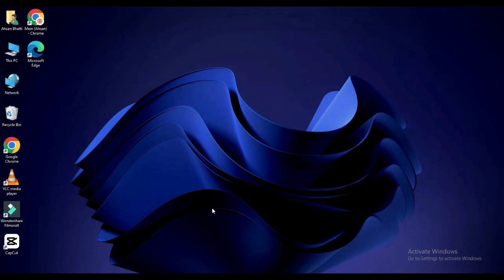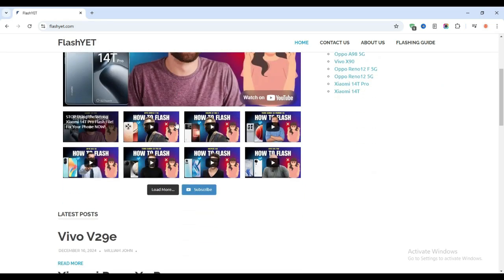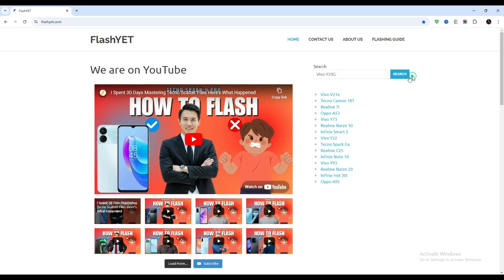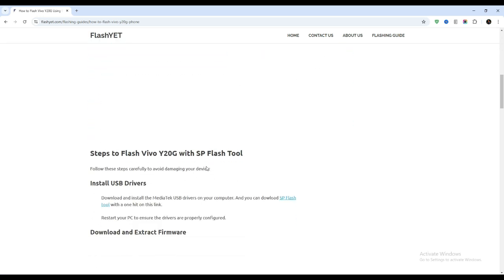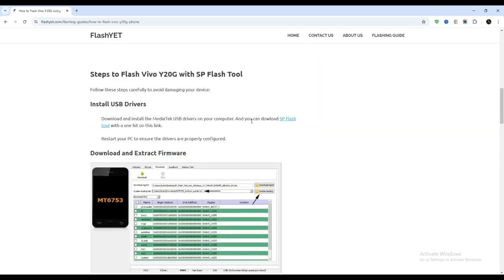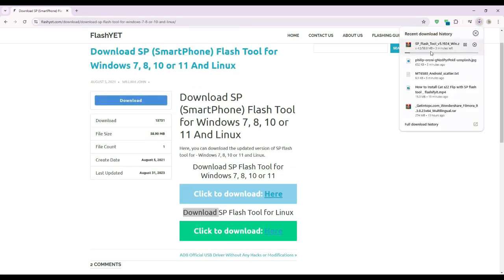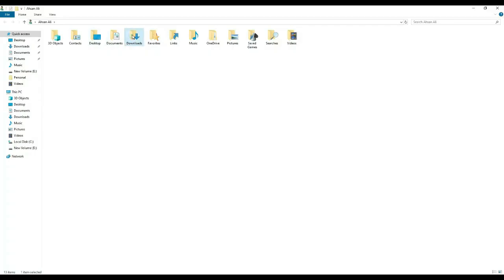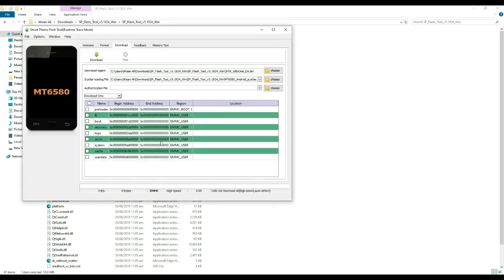SP Flash Tool MASTER Reveals FAST Vivo Y20G Flashing Secrets!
The WORST Flashing Mistakes You're Making with Your Vivo Y20G!

Don't FLASH Your Vivo Y20G WRONG!

From Novice to PRO Flasher How I Mastered Vivo Y20G in 24 Hours!

What's Hiding in Your Vivo Y20G Flash File?

Are You FLASHING Your Vivo Y20G to DEATH?

Vivo Y20G vs Google Pixel: Which One Flashes Faster?

Why Flashing Your Vivo Y20G is a Game Changer?

Vivo Y20G Flashing Secrets You Never Knew EXISTED!

Vivo Y20G Scatter File Secrets Revealed!
Want to UNLOCK Your Vivo Y20G's Full Potential? Watch This Now!
THE FASTEST Way to Flash Vivo Y20G with SP Flash Tool Today!
Avoid These Common Vivo Y20G Flashing Mistakes!

Get Your Vivo Y20G Flashed in Minutes with This Easy Trick!
I Discovered a Shocking SECRET in My Vivo Y20G Flash File!
PS5 vs Vivo Y20G Which is the FASTEST for Mobile Gaming?
Master Vivo Y20G Scatter File Secrets in RECORD TIME!

How to Flash Vivo Y20G? | Vivo Y20G Flash File | Vivo Y20G Scatter File

The REAL Difference Between Vivo Y20G and PS5 for GAMERS
Vivo Y20G Takes on PS5 in EPIC Performance Showdown
STOP Ignoring Your Vivo Y20G Flash File You Won't Believe What's Inside
What's the BIGGEST Vivo Y20G Flashing Mistake You're Making?

In this video I will tell you about flashing of Vivo Y20G so watch complete video and like then once share. Flashing guide with sp flash tool by connecting your mobile with pc.

By watching this tutorial you can also flash the Vivo Y20G.

1. We can flash to android stock Rom
2. Easliy Flash custom ROM for Vivo Y20G
3. Application for fixing bricked or unbrick device
4. Easy to read, write parameters
5. We can erasing, formatting data and reset your MTC based devices as Vivo Y20G

1. You will have Pc or have Laptop
2. You need USB data cable for the device
3. Drivers download (MediaTek USB-VCOM drivers)
4. Download Scatter file and files to be flashed
5. Note Backup the device
6. SP Flash Tool Download